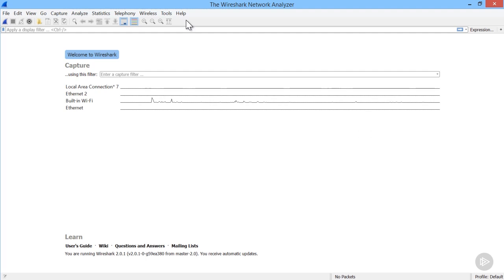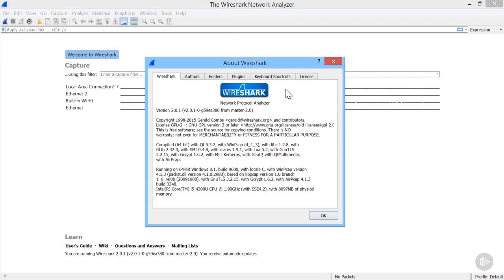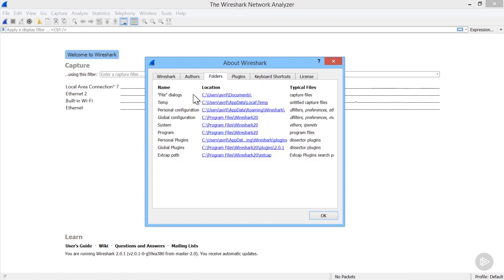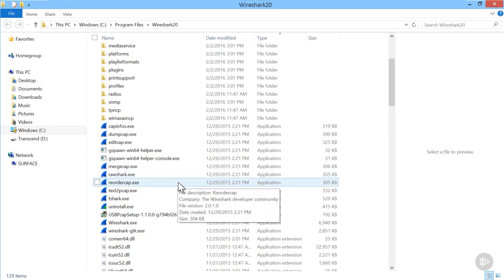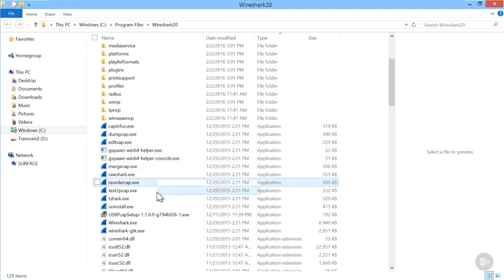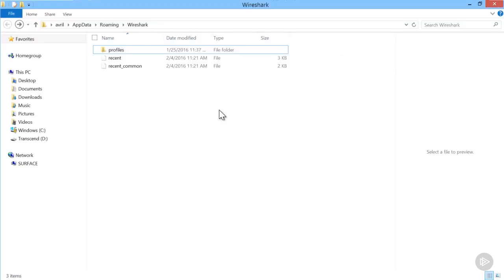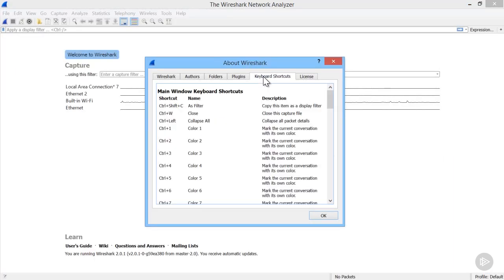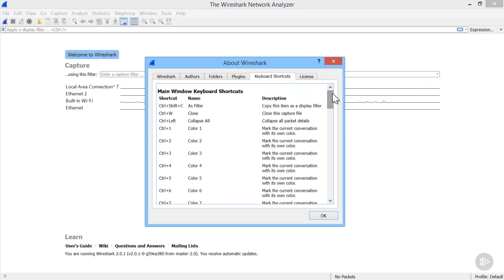6 Demo of About Wireshark